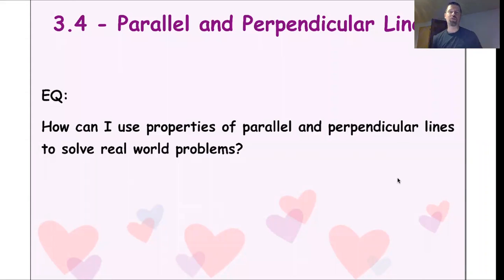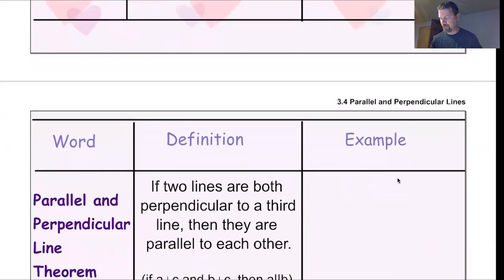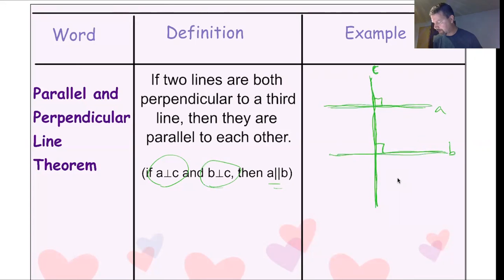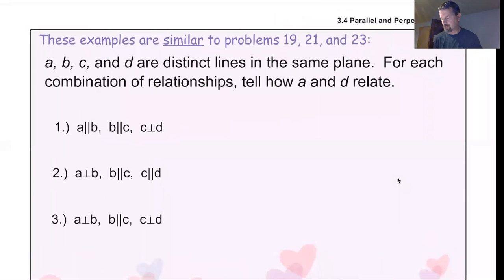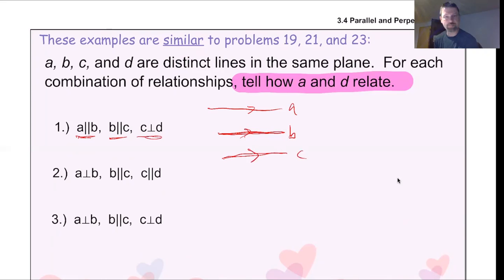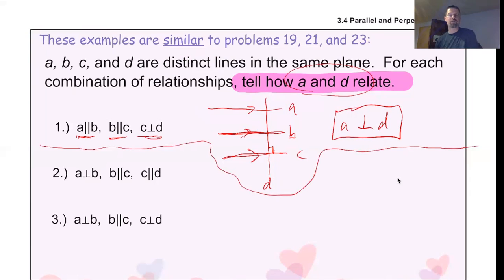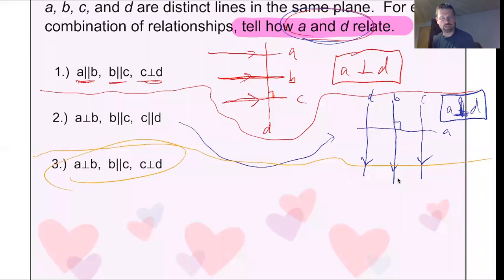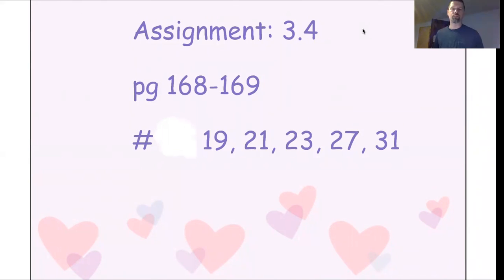3 4 Parallel and Perpendicular Lines